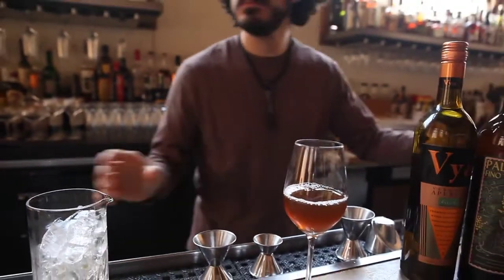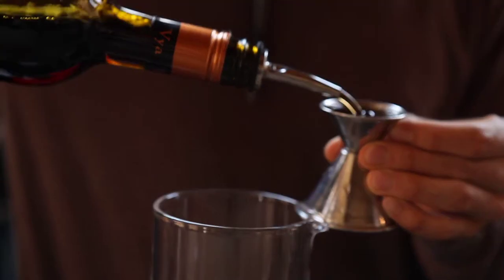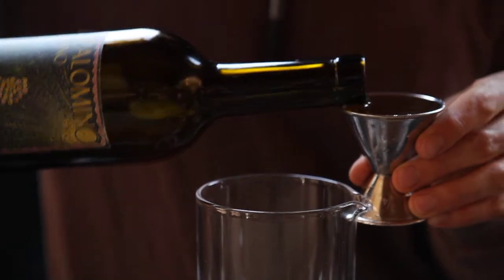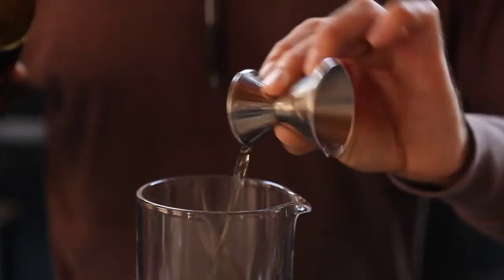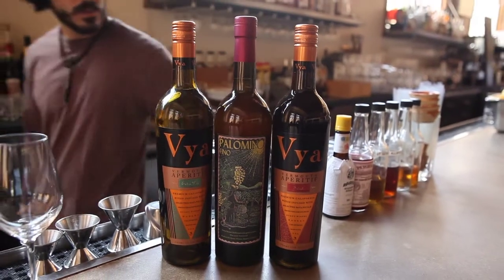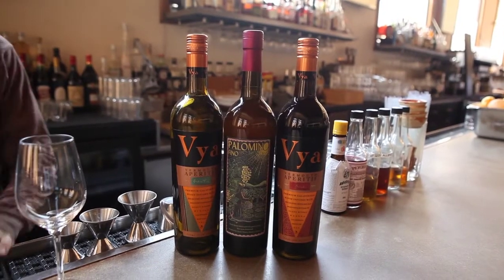Spiritual: The Republic Tri-Quad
Yanni makes the Tri-Quad, a melange of California Sherry and Vermouth.